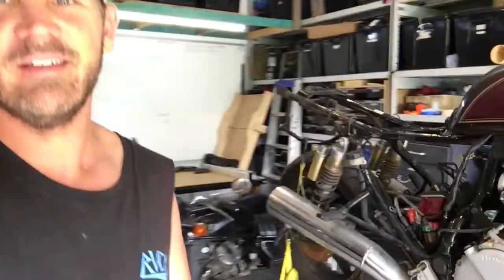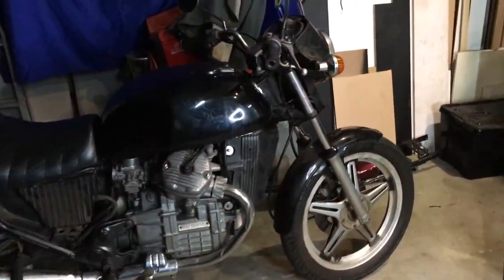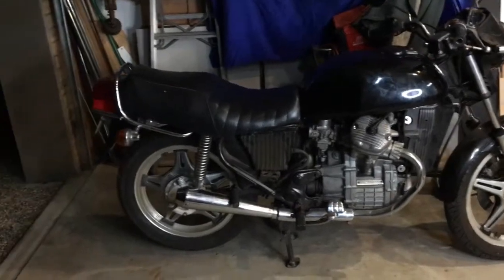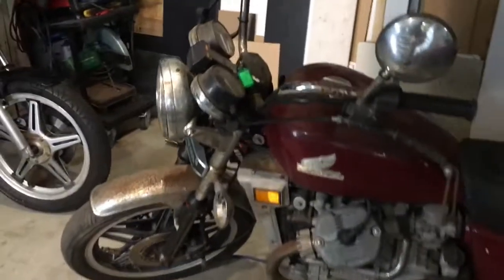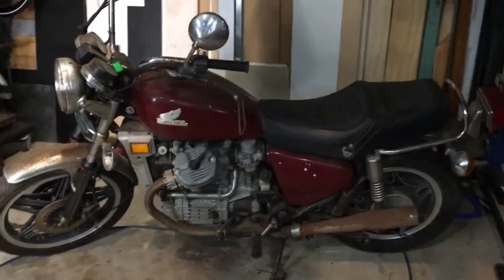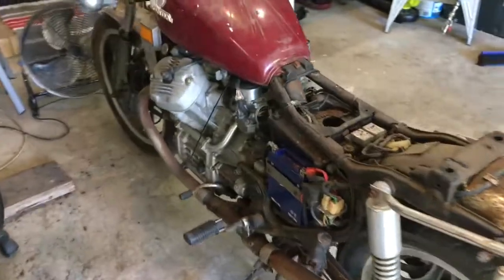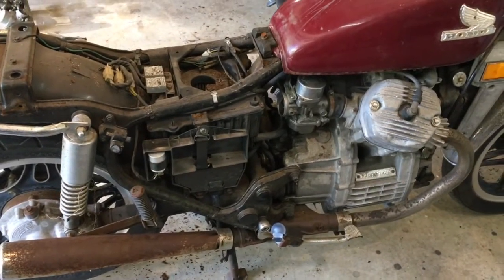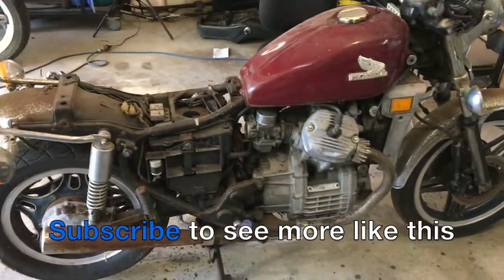Honda CX500 ★ Cafe Racer Build, Bobber, Brat Style Seat, Cafe Racer Hump or Scrambler Seat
Honda CX500 Cafe Racer Build. I’ve always had a passion for making, design and motorcycles, but had yet to combine all three. Today I've made up a 1978 Honda CX500. With a tight budget and eagerness to learn new skills, I planned to do all the work myself and where possible make performance upgrades. I wanted a clean cafe racer/brat aesthetic to showcase mixed with some modern touches.
Parts and tools I use:

TOOLS I USE OR RECOMMEND:
Hitachi Cordless Drill 18V
Triton SuperJaws (Foot Clamp)
Hitachi 5-Inch Angle Grinder
Welder-Lincoln Electric Easy MIG
Welding Helmet (Auto)
Rivet Nut Kit Set
Center Punch (Spring Loaded)

SEAT PAN BUILD KIT:
Fibreglass Resin (Video
Fibreglass Mat
Fiberglass Roller
Contact Cement (Foam Glue)
Foil Duct tape
Mould Release Wax

CAMERAS I USE FROM Ep.19 ONWARDS
Canon Camera Eos M6 (My New Camera)
Canon Camera Eos M3 (Cheaper Option)

Want to help me create more content for you each week? Even the smallest amount goes a long way and will be very much appreciated.

★ ABOUT MY CHANNEL
Hi Folks,
This is Dan, let me show you step by step on how I build stuff, including my CB750f2 Cafe Racer, SUBSCRIBE to follow my future builds, I'm based in Australia but I do travel a lot so check out my other channel with my amazing travel videos.